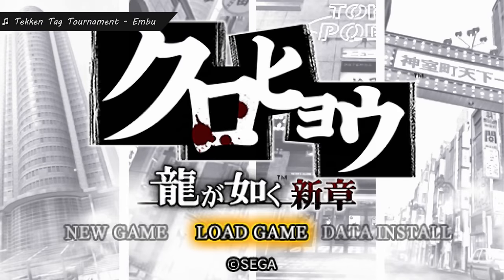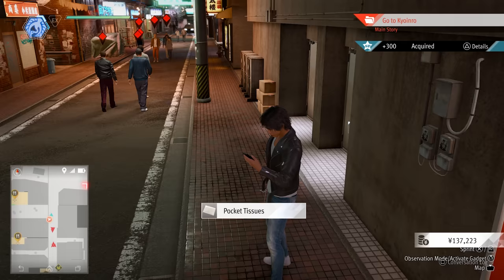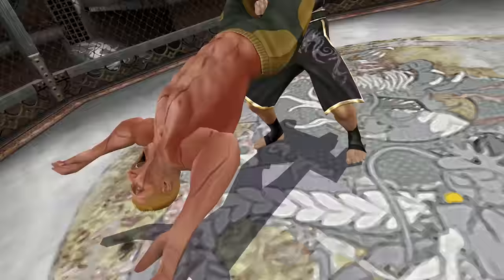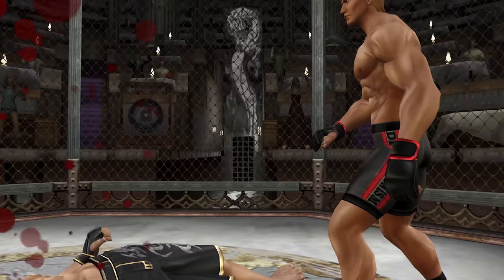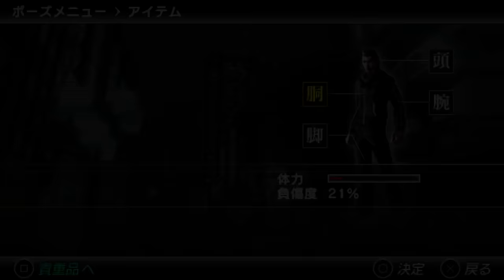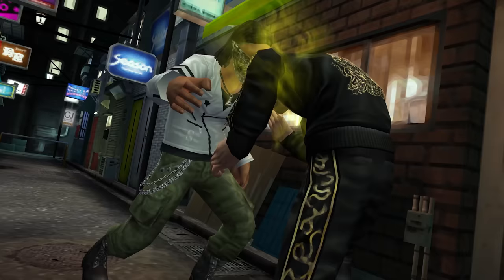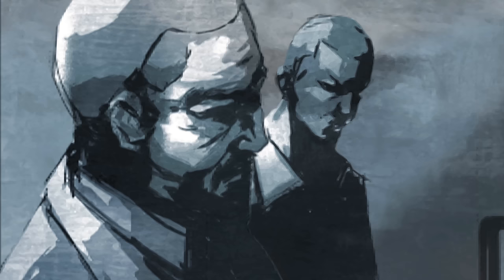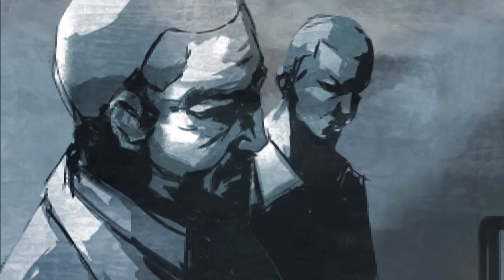The Most UNDERRATED Yakuza Game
I’ve been writing really funny descriptions for these videos and I feel like no one reads them so I can write whatever I want. Arma 3 is an open world military tactical shooter video game developed and published by Bohemia Interactive exclusively through the

Songs (all from Tekken Tag Tournament on PS2):
Embu
Character Select
School Stage
Lei Stage
Ogre Stage
Xiaoyu Stage
Opening Movie